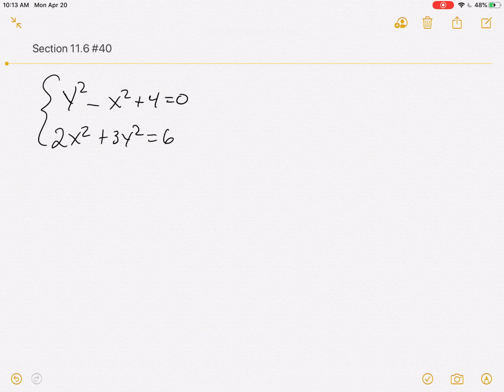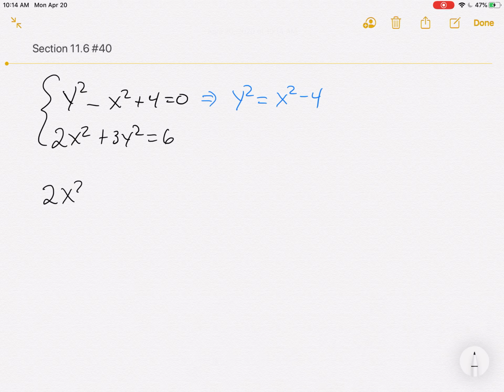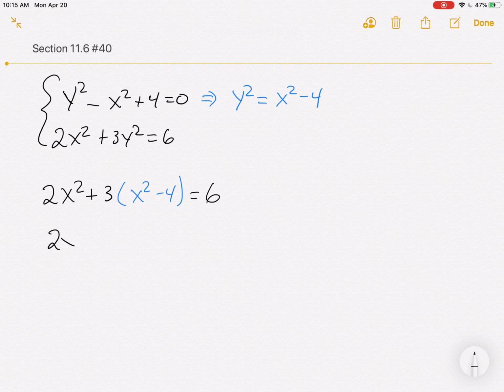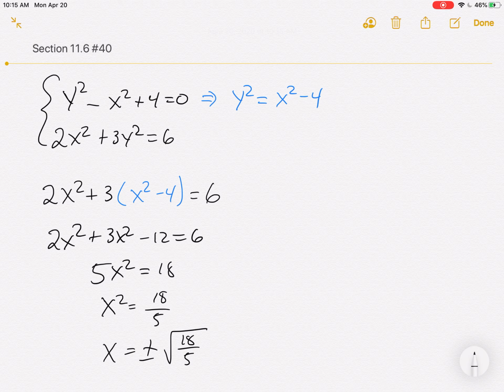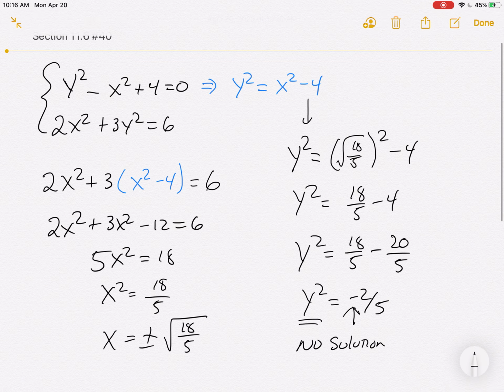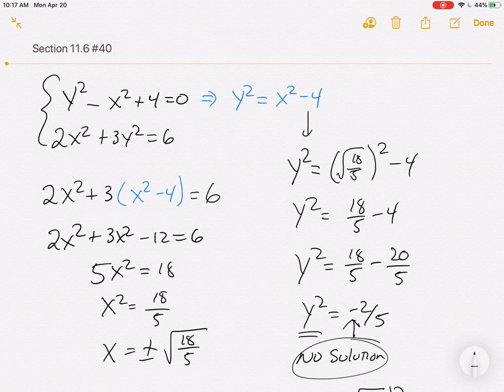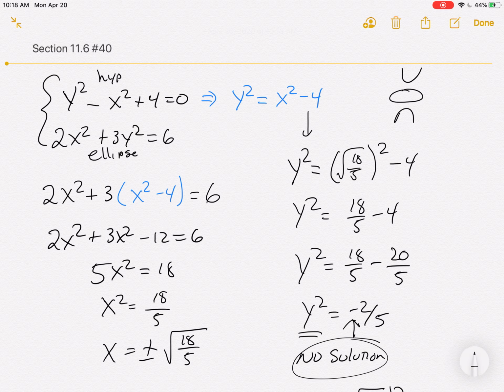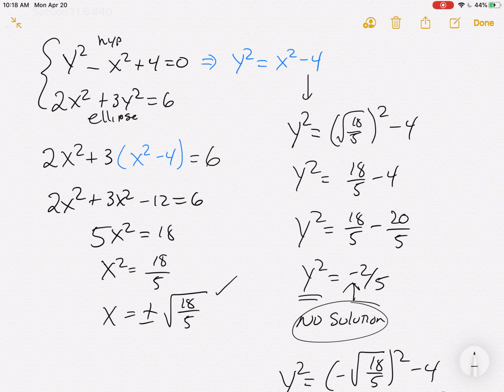Math 370 Example 11.6 #40